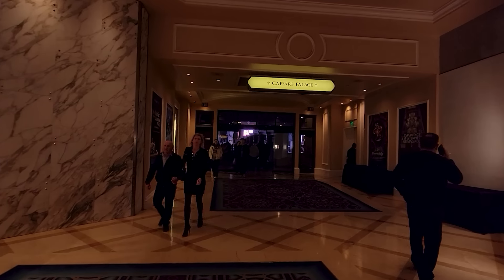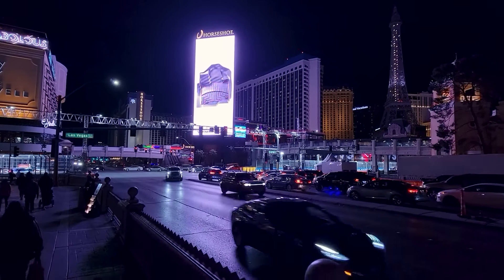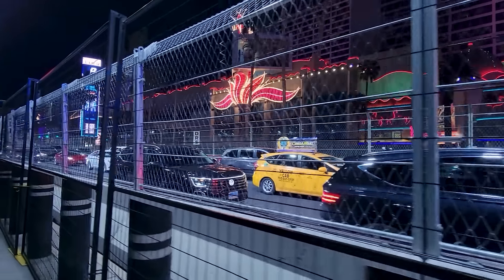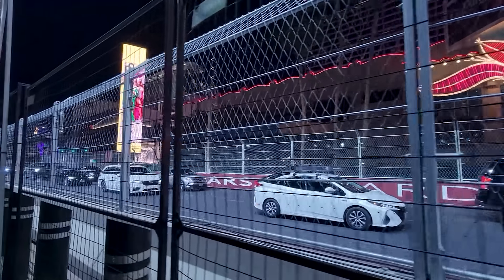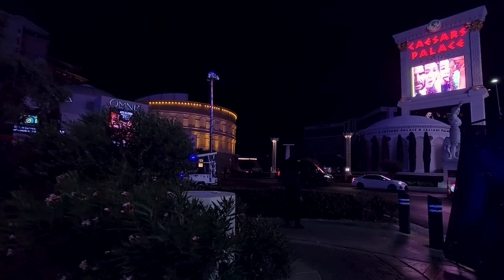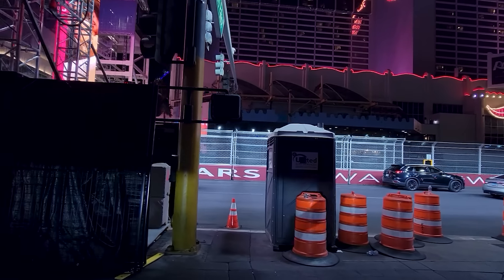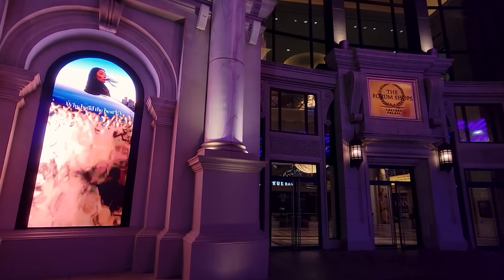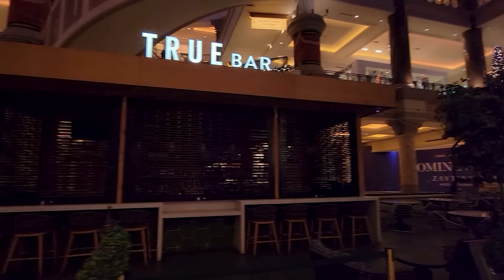Las Vegas F1 Eve and NO ONE Is in Town WOW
Las Vegas F1 Looking Like A Total FAIL! I Have Not Seen This Few People In Las Vegas Since The Town Reopened After The Shutdown.

Your daily dose of Las Vegas, real talk, satire,  commentary, motivation and a few laughs along the way.

I’m Bror Fredrik, comin' at you with my variety show from Las Vegas. I do daily videos, podcasts, vlogs and discussions about lifestyle, health, cultural and current events, motivation, inspiration, reviews and of course, a few Las Vegas adventures along the way!

Nothing but sleep, relaxation and meditation music produced by me!

✅  Mailing Address
Bror Fredrik
6130 West Flamingo Rd
Suite 659

🚨 Below are links to products I personally use and recommend. I can’t be bought so if I recommend a product or service you know it’s not BS. Thank you!

✅ MUST Haves

✅ EDC Every Day Carry

✅ For The Love Of Coffee

✅ Recommended Colognes

✅ Recommended Reading

✅ Healthy Living

✅ Video, Photo, Electronics & IRL Gear I Use